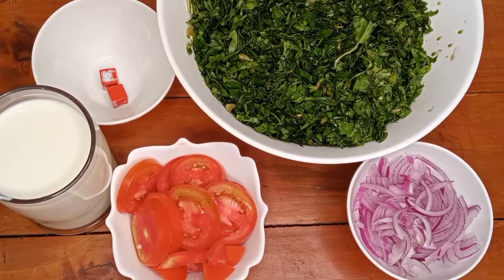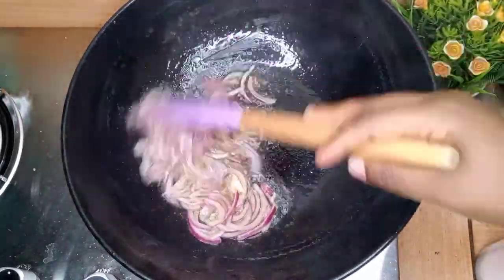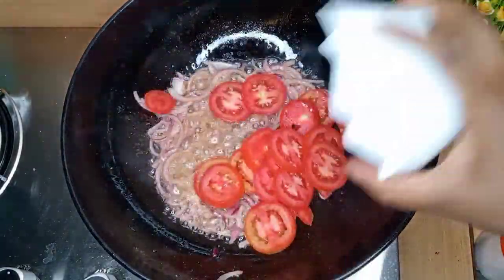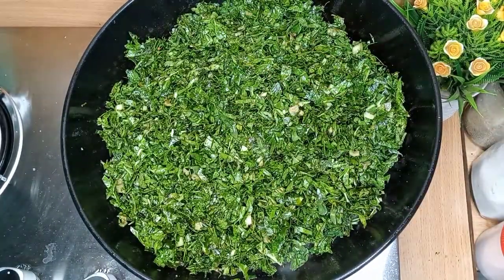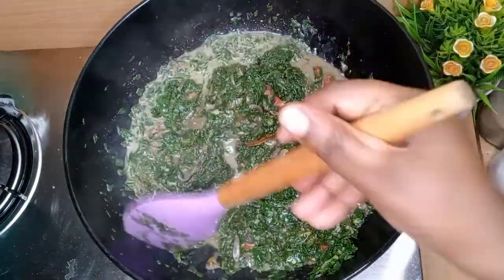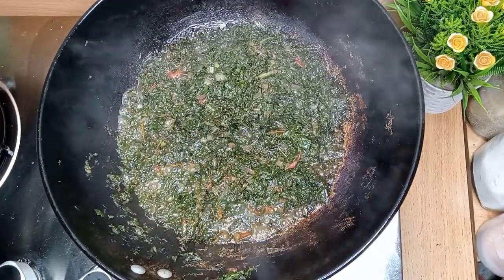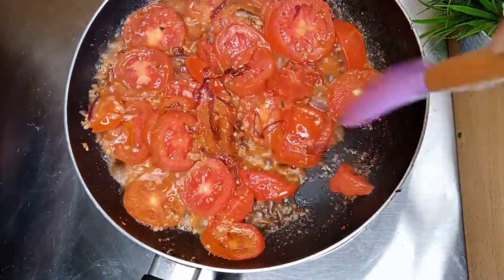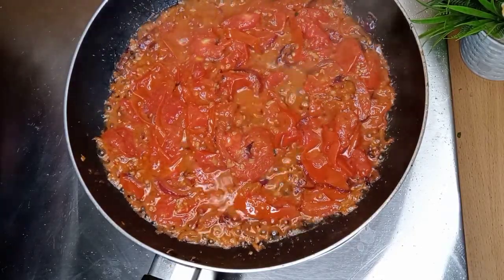How to cook green bitter vegetables || managu || bitterleaf with ugali/ scrambled eggs